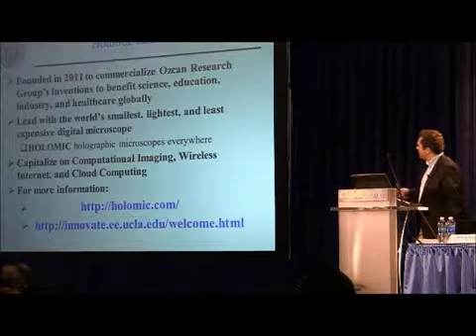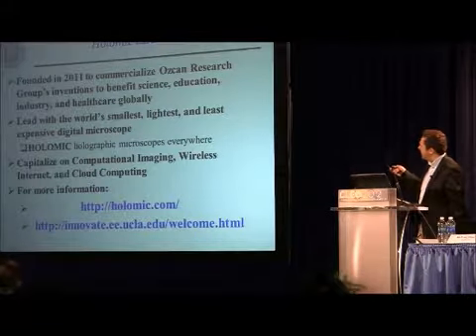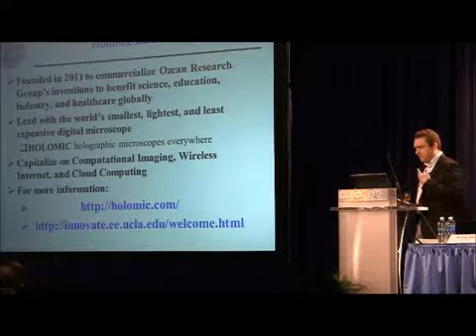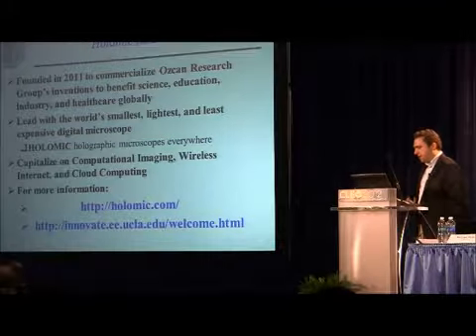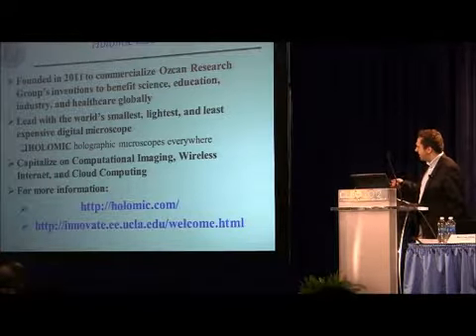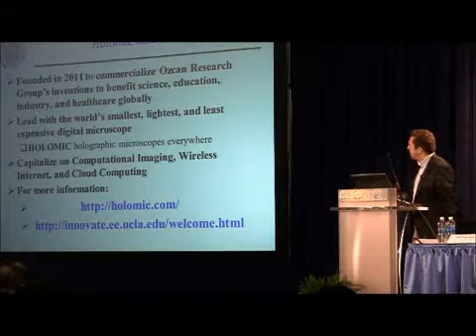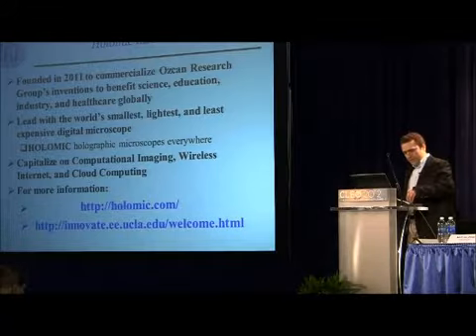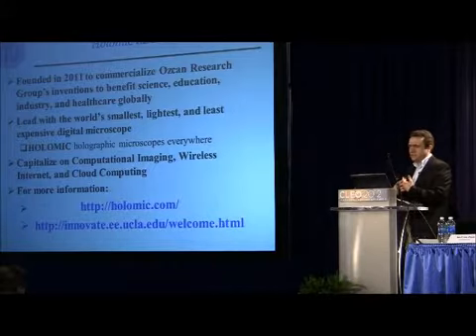Aydogan Ozcan Technology Transfer Program